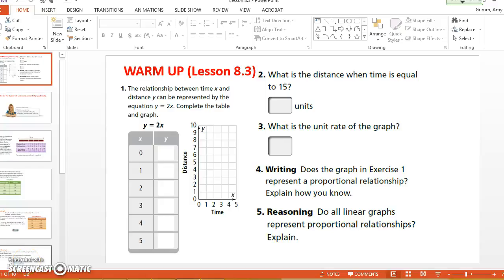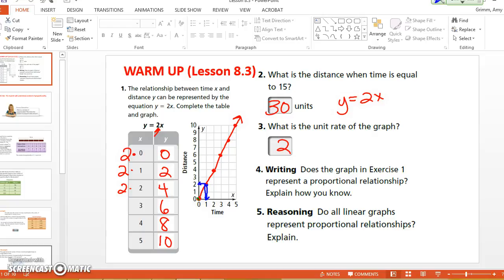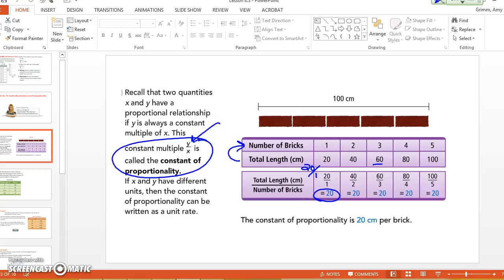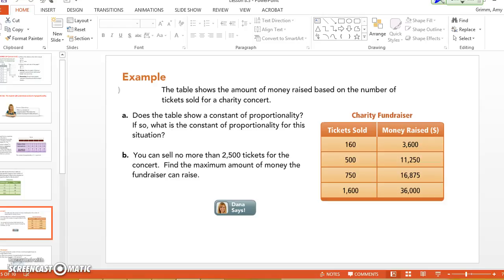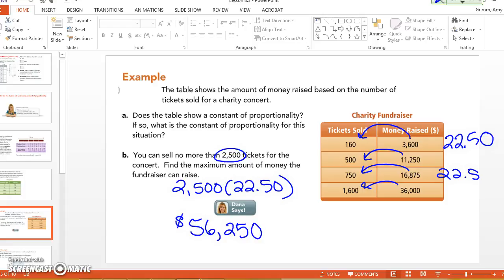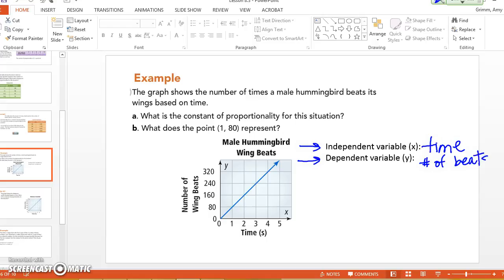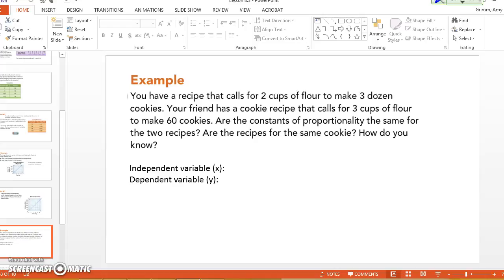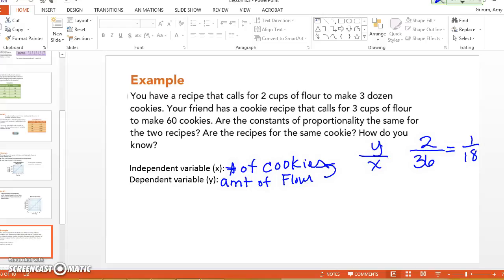Pre Alg Lesson 8.3